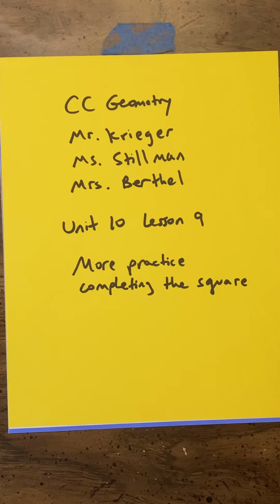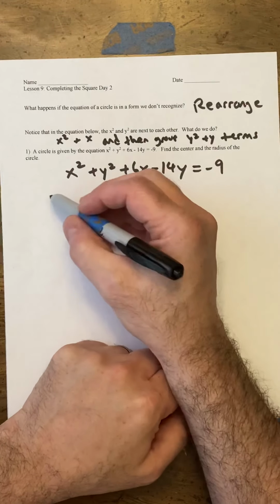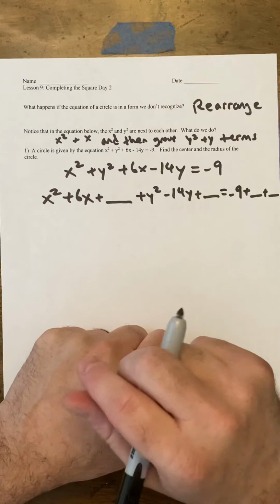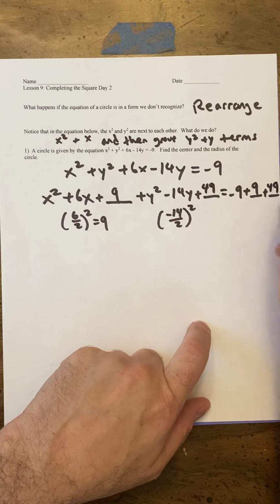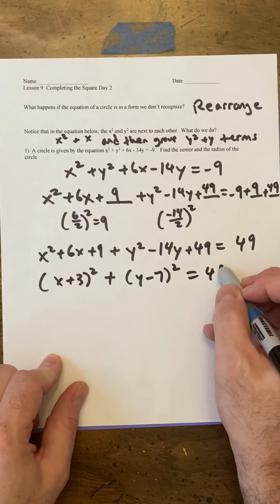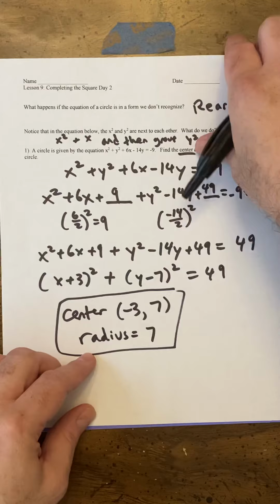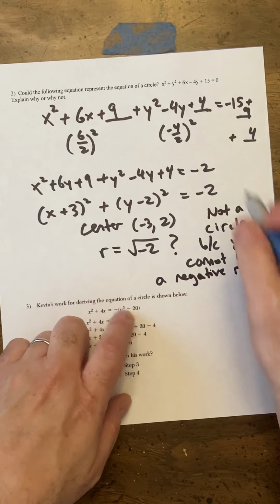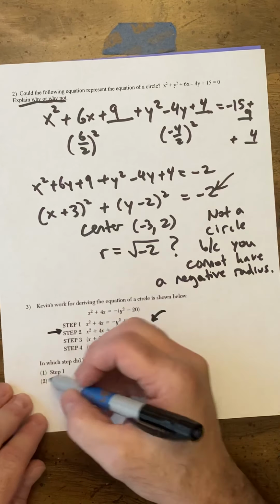Lesson 9 unit 10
More practice completing the square